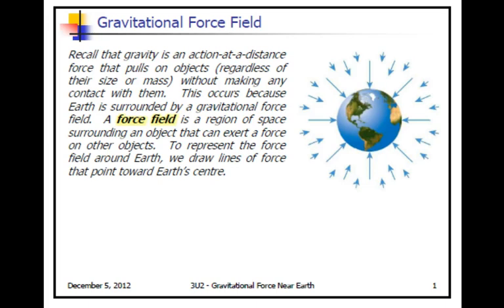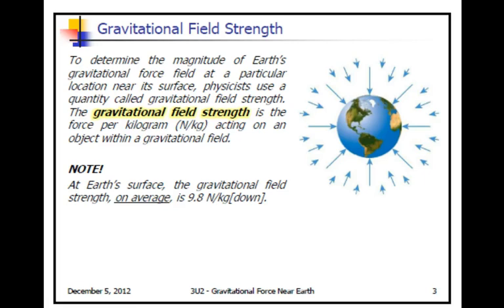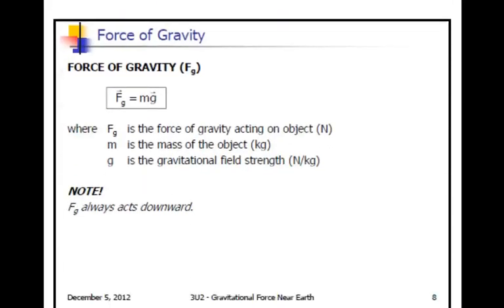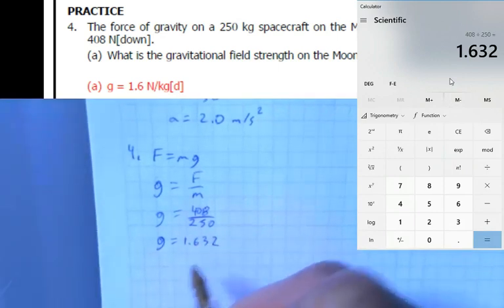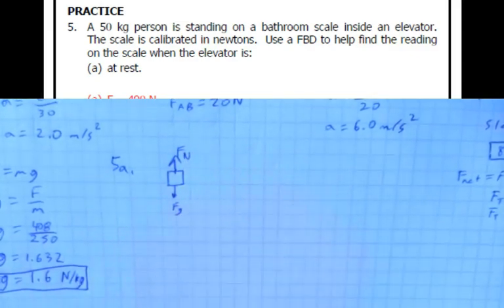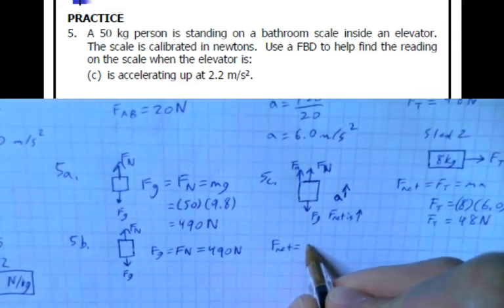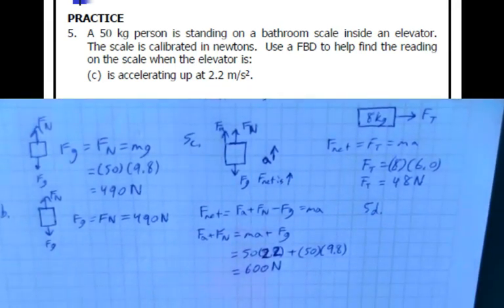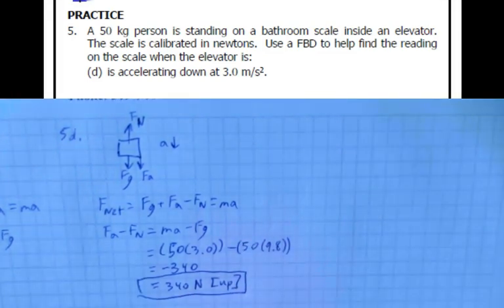SPH3U2 PP9 Gravitational Force Near Earth